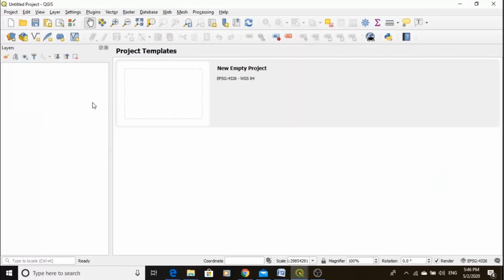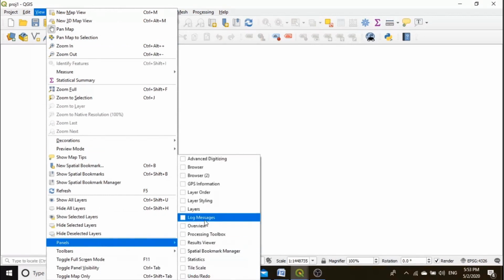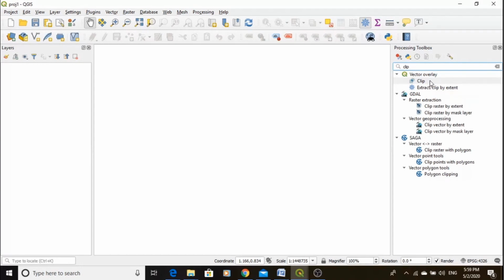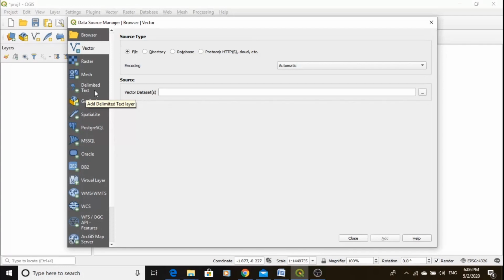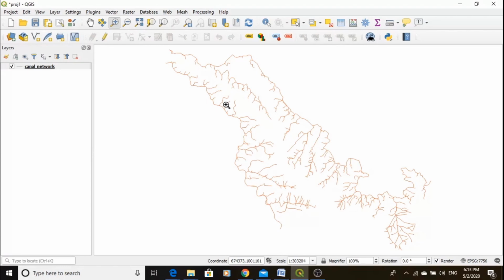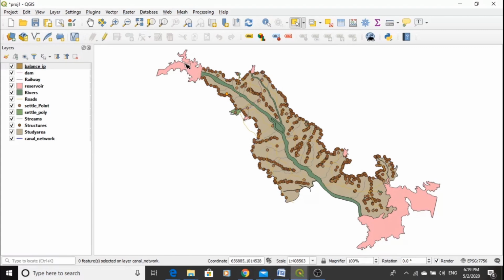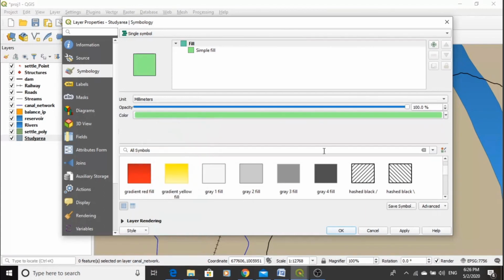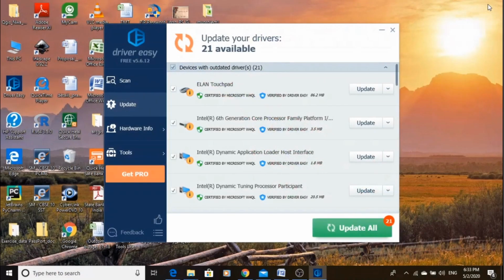Working with Vector Data (Part I)